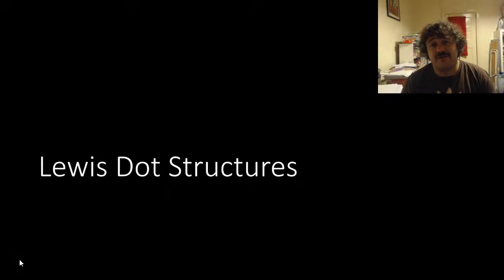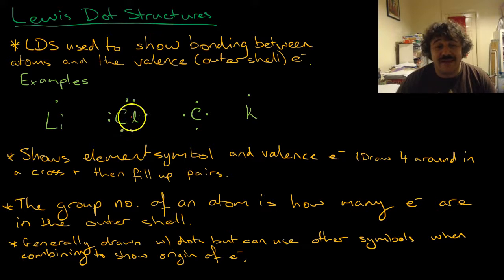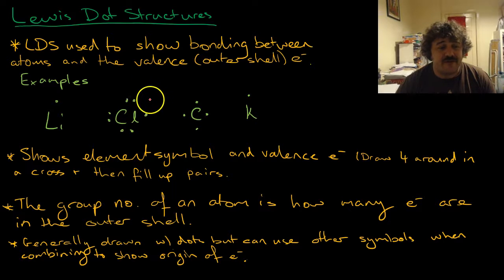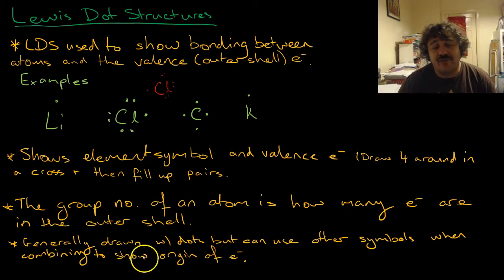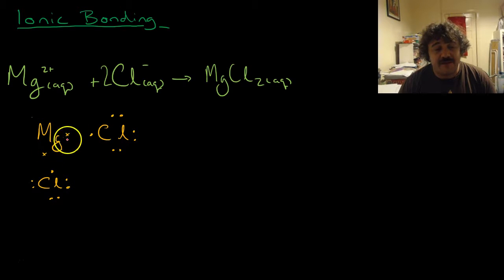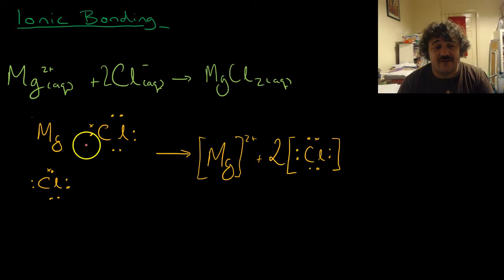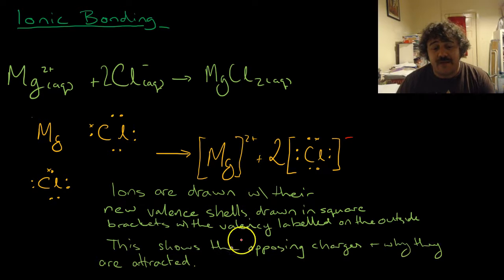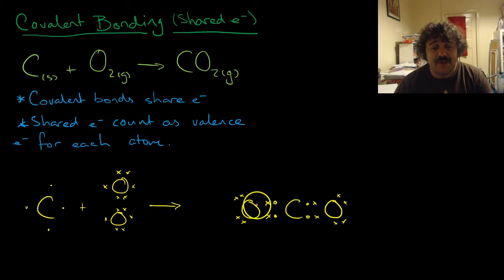Lewis Dot Structures